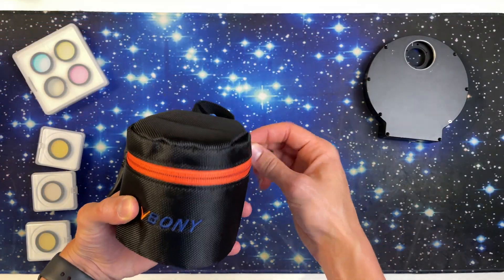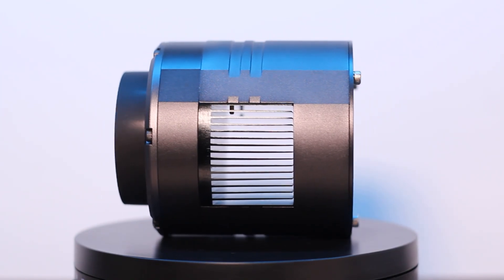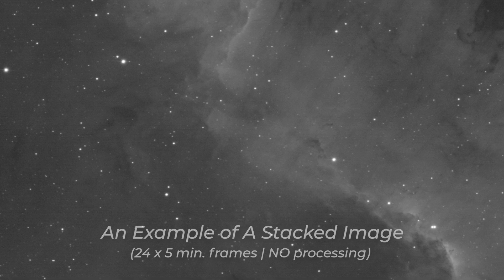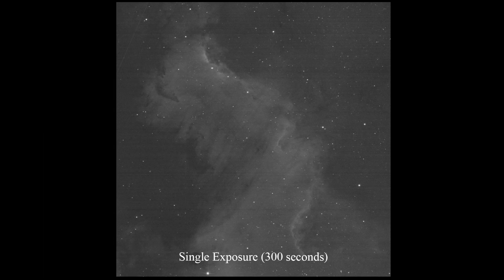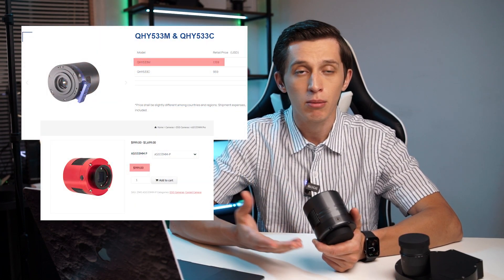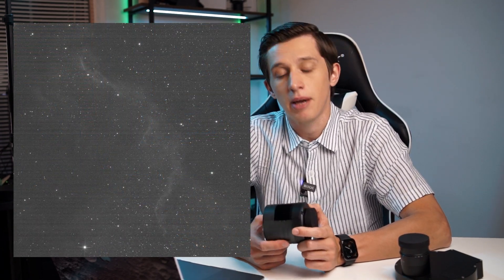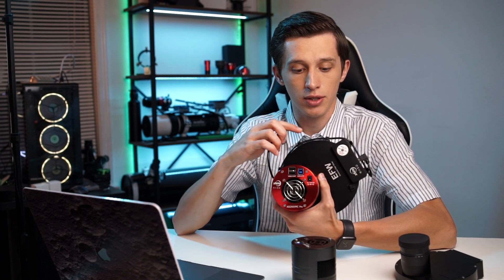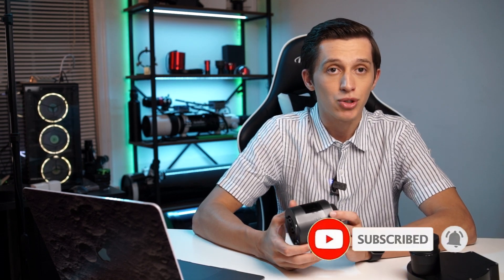Deep Space Imaging With A New Monocrome Camera SvBony SV605MC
Join me as I explore the a SvBony SV605MC monochrome camera. In this video, we dive deep into its specifications, unique features, and what it can bring to the world of astrophotography.

I've tested it for a few nights under the stars, capturing single exposures through ZWO 7nm narrowband images. Is it worth it? Check out the video to see for yourself!

Gear I used to capture images:

Telescope: Sky-Watcher 150PDS + Baader Mark III Coma Corrector
Mount: Sky-Watcher EQ6-R Pro
Camera: SvBony SV605MC
Filters: SHO 7nm filters from ZWO
Guide Scope: Orion 50mm
Guide Camera: SvBony SV305

An Update from 6/28/2023:

Hey guys! I just got some great news from SvBony. They provided me with an $80 off coupon for this camera that I can share with you. Please let me know if you have any issues applying it! Clear skies!